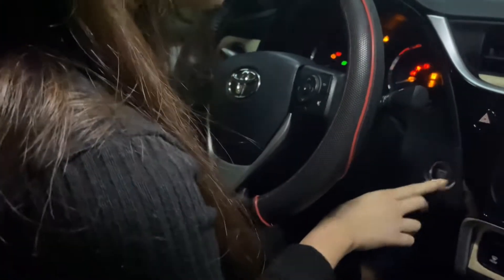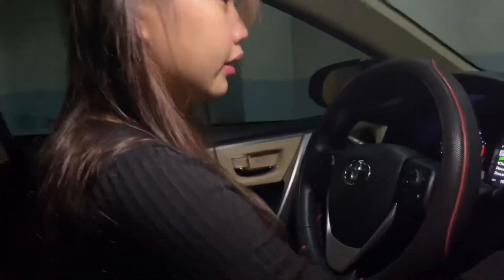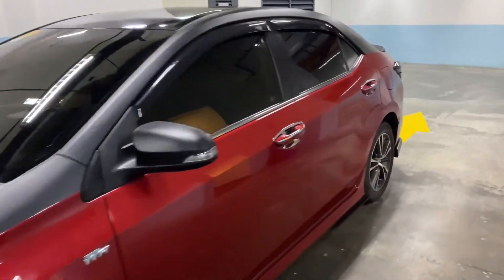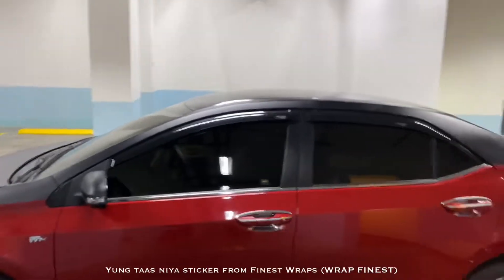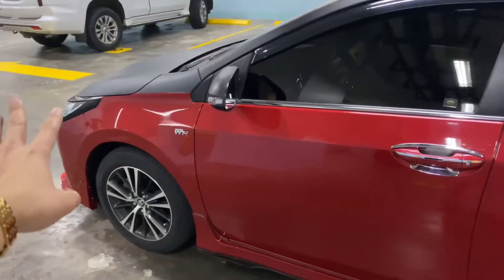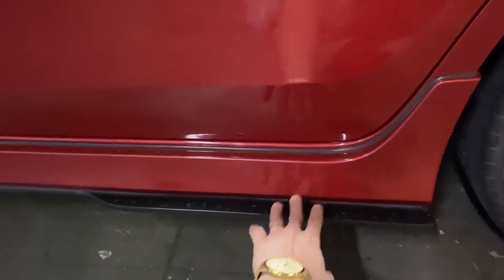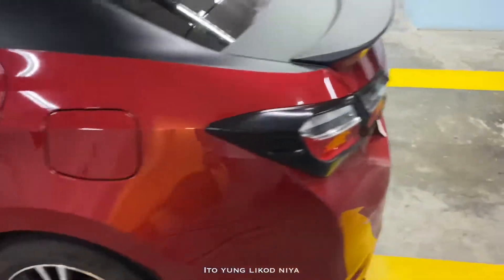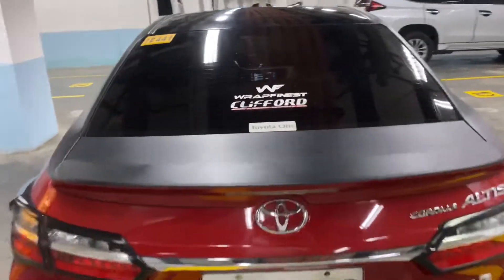LINDA altis carenthusiast loudcar red toyota trd cartour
This is a video showing my babygirl Linda (MY CAR) from her old looks to new, with her LOUD ROAR!

I am also blessed that I was able to finish paying her after 5 years, and did a lot of modifications as well!

Hope you will like our video!